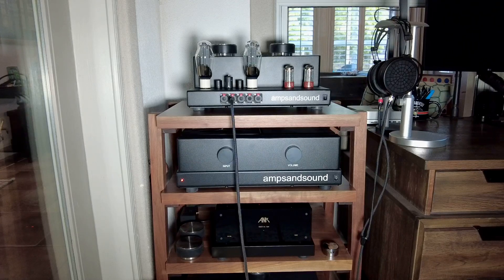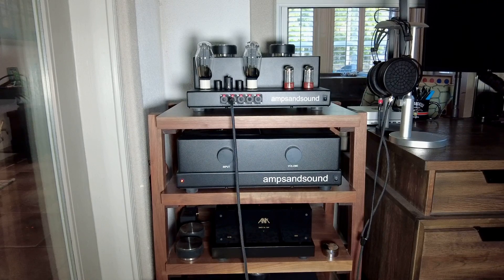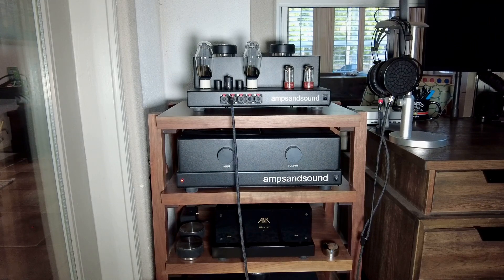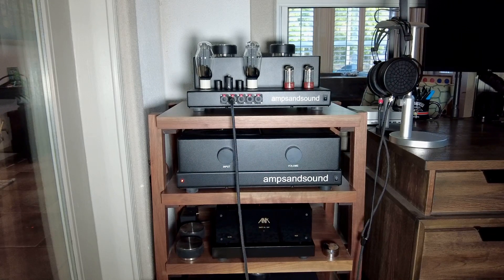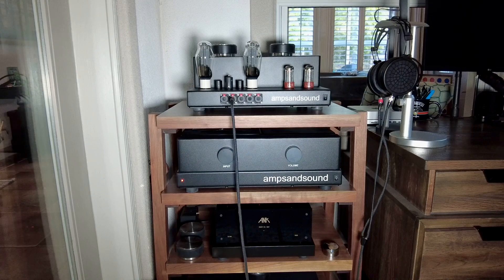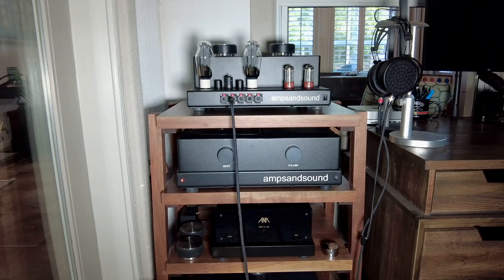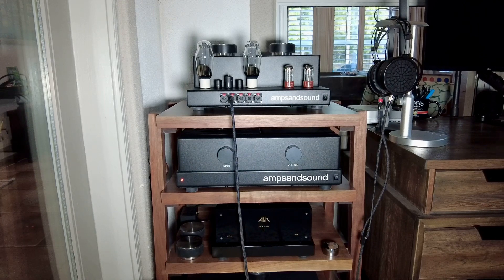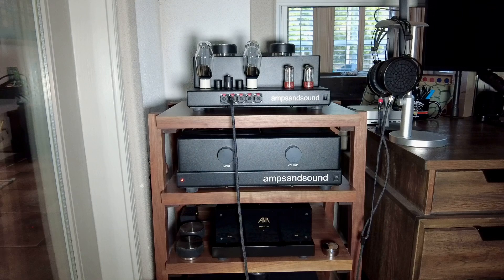More about the Office Headphone rig/ Red October, ANK DAC 1.1, Dan Clark Audio Ether 2s.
ampsandsound Red October, ankaudiokits ANK DAC 1.1, Dan Clark Audio Ether 2s.